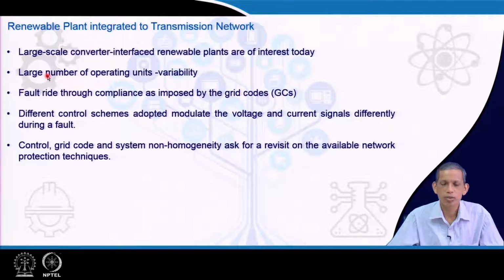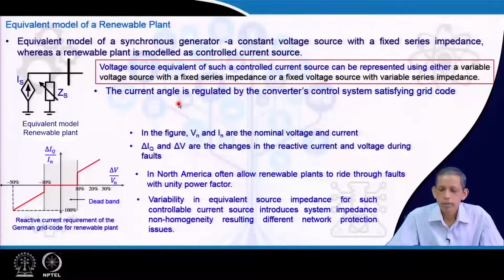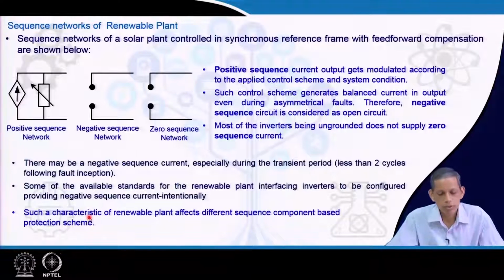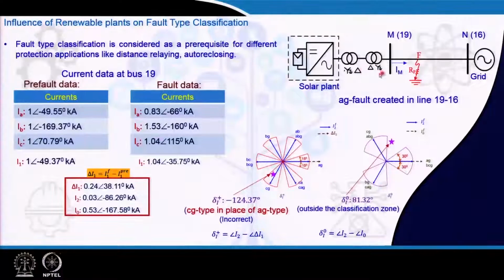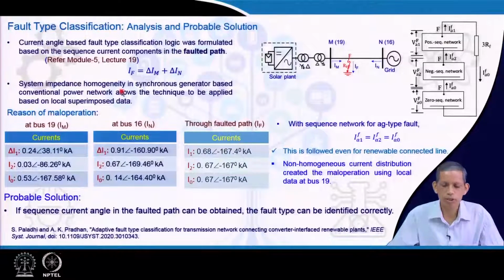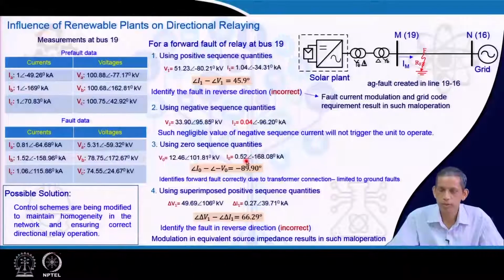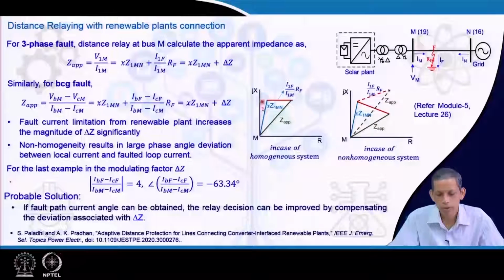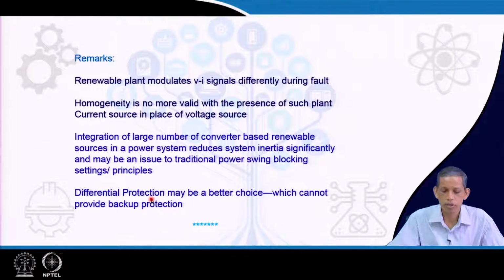Lecture 51: Protection challenges of transmission systems with renewables